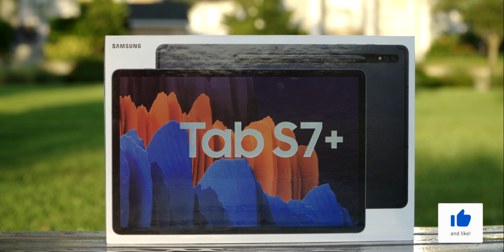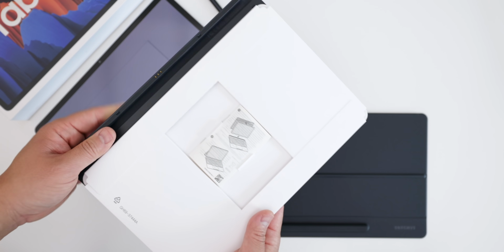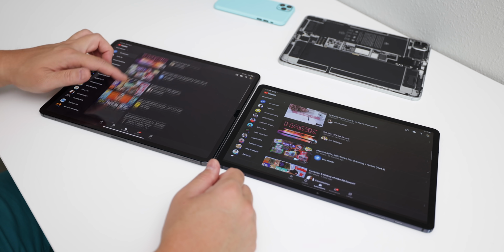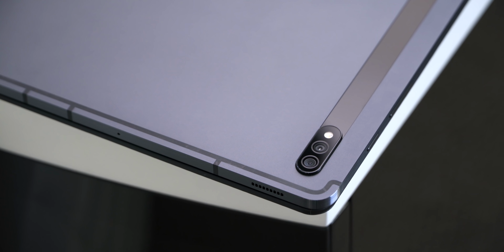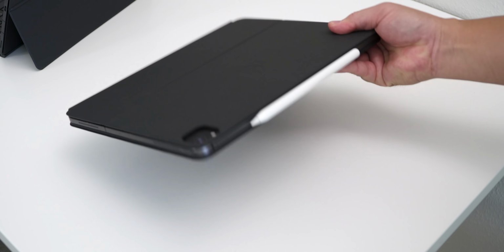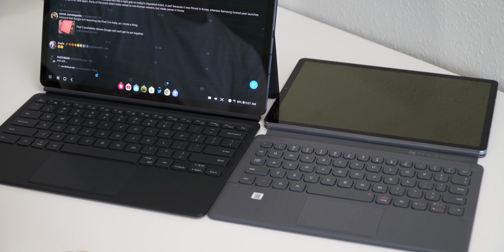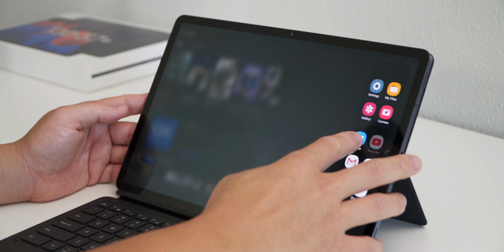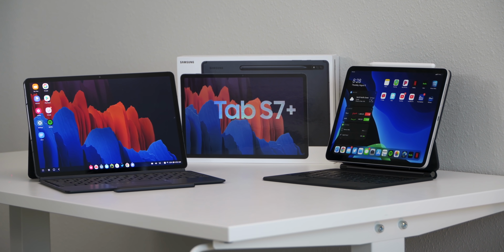Samsung Galaxy Tab S7 Plus Unboxing vs iPad Pro Comparison!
The brand new Samsung Galaxy Tab S7 Plus is here! The Galaxy Tab S7+ is basically the iPad Pro of the Android Tablet world so I wanted to do the Galaxy Tab S7 Plus Unboxing more like a Galaxy Tab S7 Plus vs iPad Pro comparison.  When the Galaxy Tab S7 and Tab S7 Plus gets closer to release I will do a full Galaxy Tab S7 Plus review and if you want me to get the smaller one I can also do a Galaxy Tab S7 review as well.  Tab S7 Plus vs iPad Pro: Which one is better?